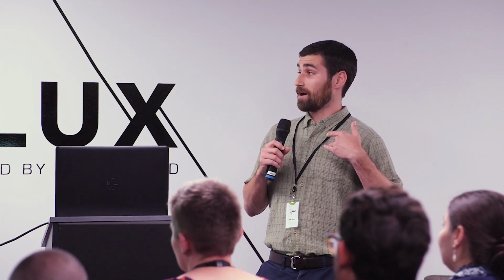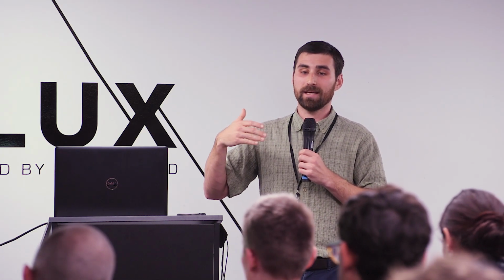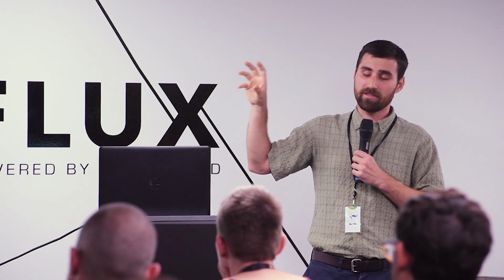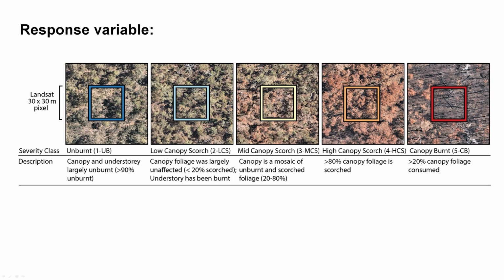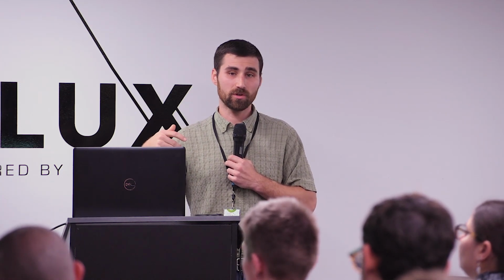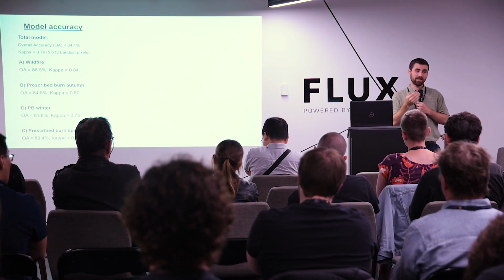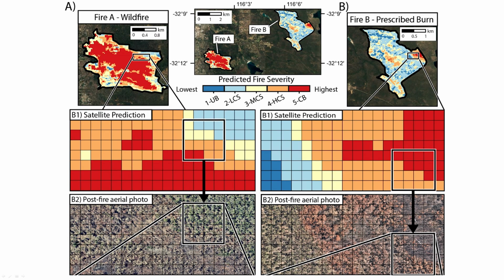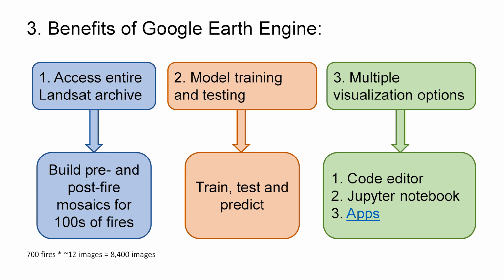Dan Dixon - Fire severity mapping with Landsat and Google Earth Engine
This talk will explore the use of Google Earth Engine for mapping the severity (level of crown scorch) of wildfires and prescribed burns in southwest Australia. Specifically, I will cover the benefits of using Earth Engine for mapping the entire catalog of fires over the past 16 years.